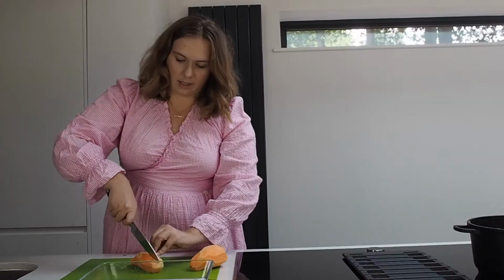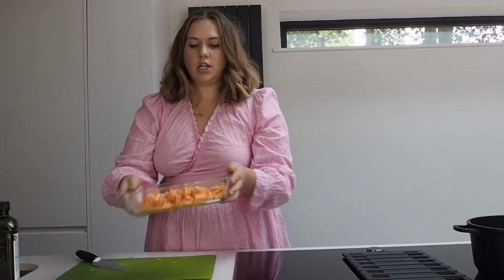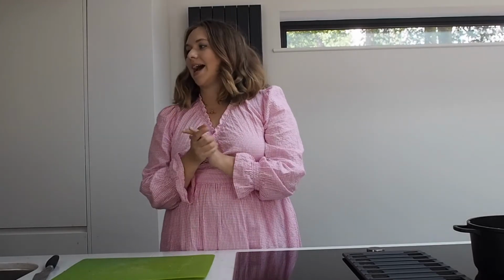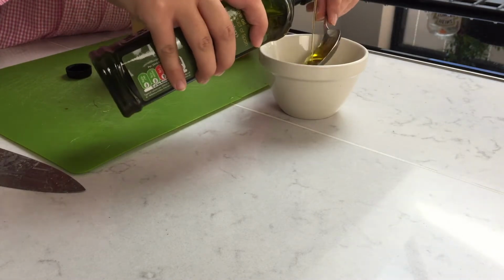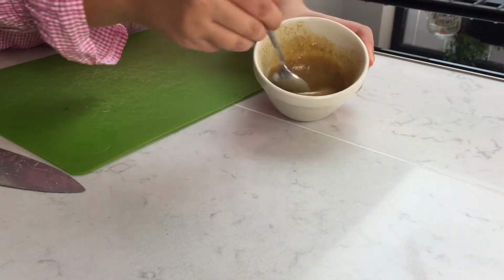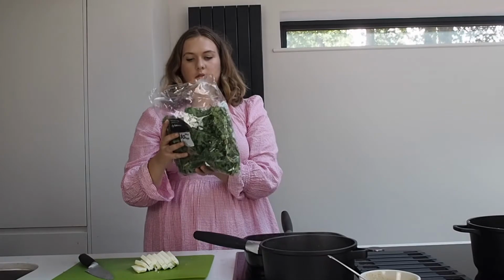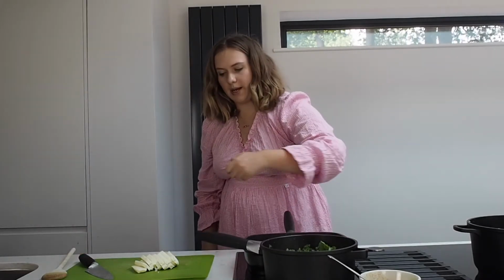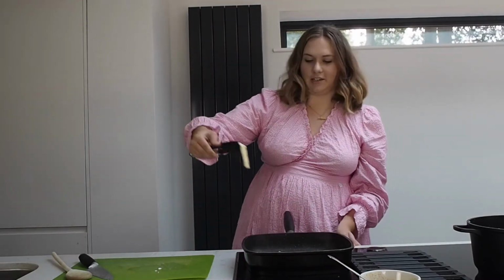Sweet Potato & Halloumi Warm Salad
This recipe is a perfect mid-week winter warmer. It's been created with Polycystic Ovary Syndrome in mind, using natural ingredients to balance insulin and it's vegetarian too!

Illustration: Alice Creates

Sophie is wearing a dress by Faith Rowan Leeves.